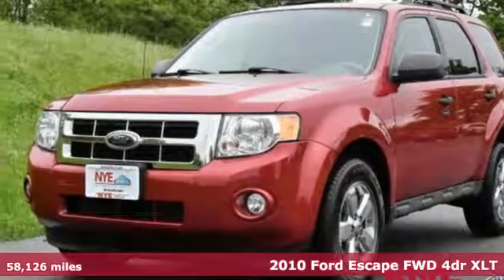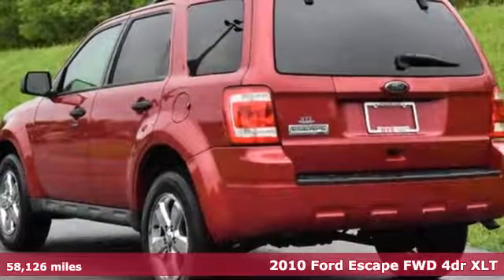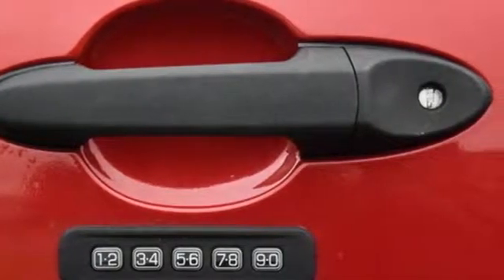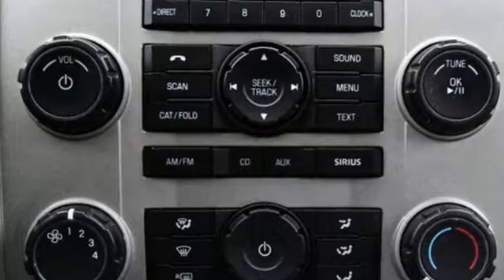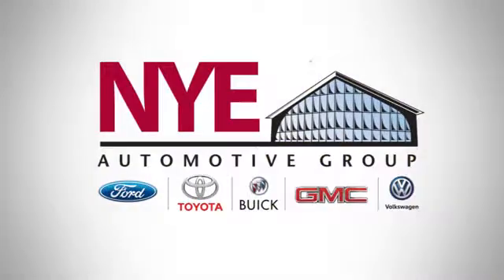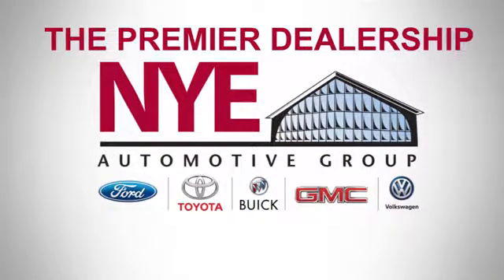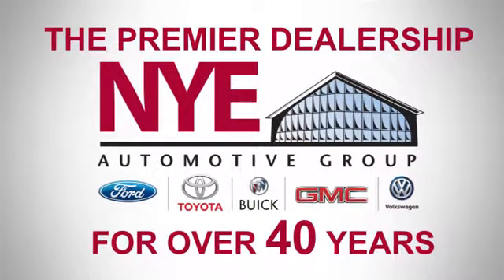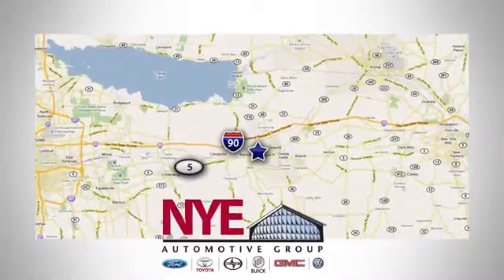2010 Ford Escape Utica NY Oneida, NY FS6424A - SOLD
Year: 2010
Make: Ford
Model: Escape
Trim: XLT
Engine: 4 Cyl. 2.5L
Transmission: Automatic
Color: Red
Mileage: 58126
Stock #: FS6424A
VIN: 1FMCU0D72AKA01693
F

Address:
1441 Genesee St.